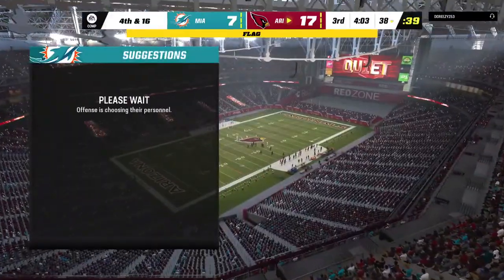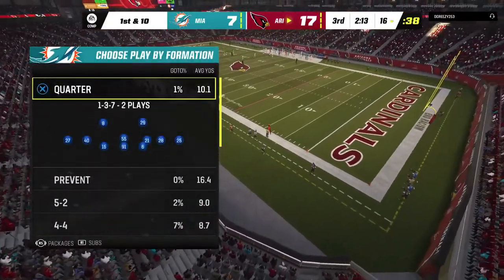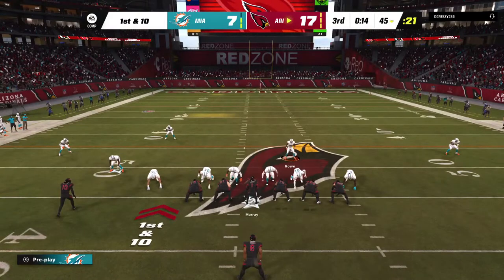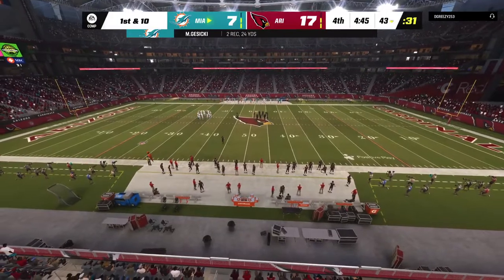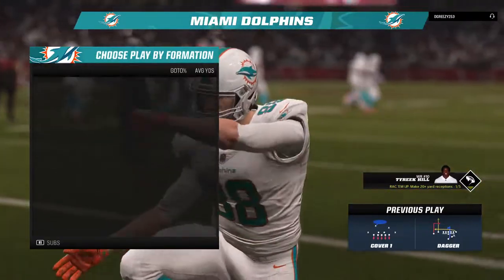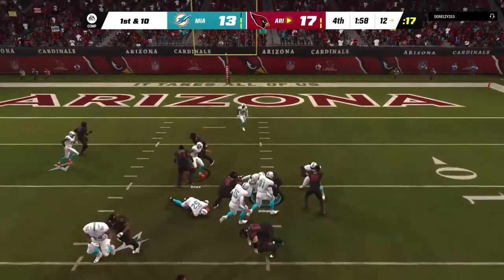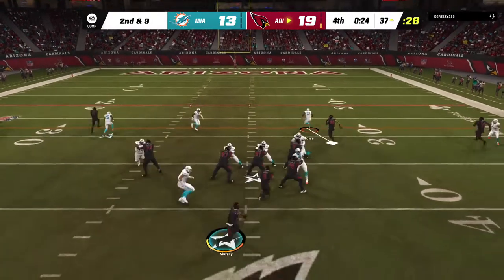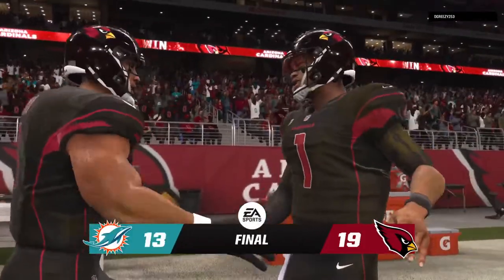Geebear88's Pit Play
Maddem Football